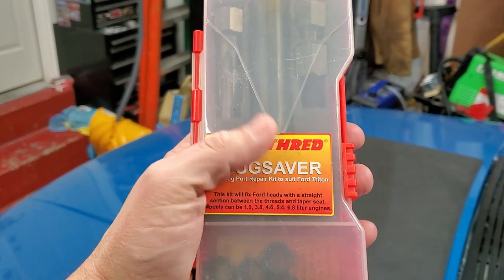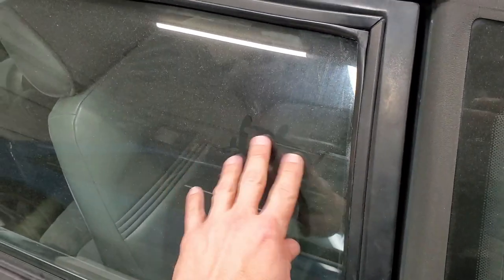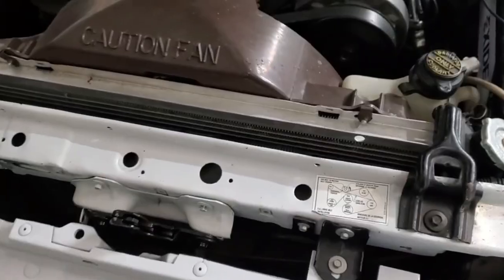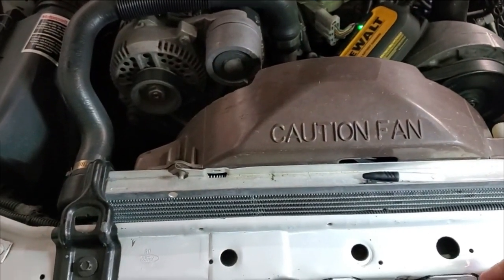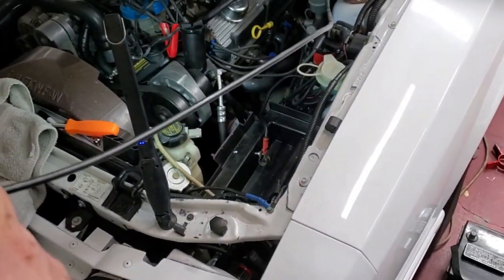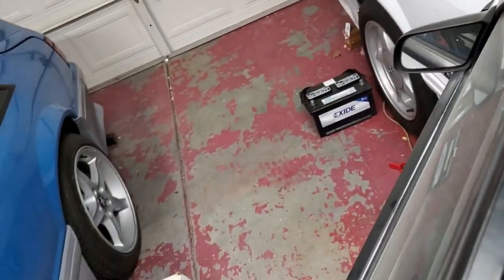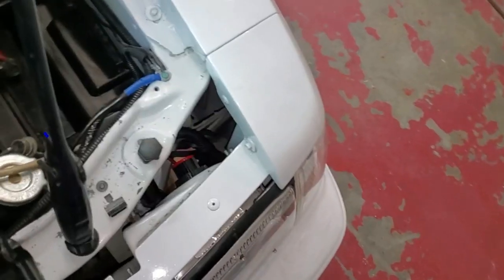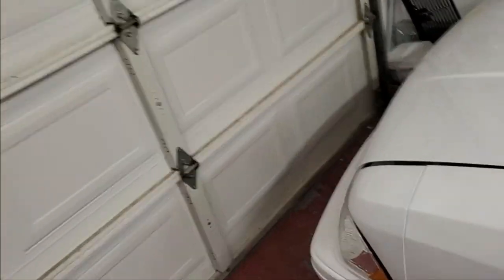The 89G - Fox Body Hood Release Cable Gets Replaced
Welcome to another episode of The Eight Nine Garage. In this episode we replace the frayed hood release cable in The Eight Nine. We use the Daniel Carpenter Repro piece, and it works and fits as good as new. Replacing this cable proactively prevents a "no pop" issue with your hood.

The cable used in this video. It says 50 Resto for the brand, but the bag says Daniel Carpenter: